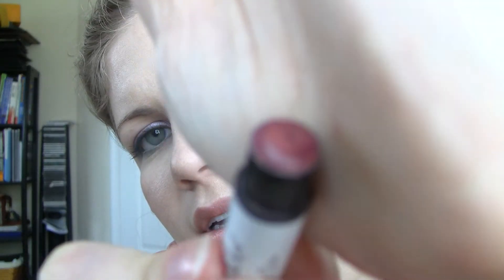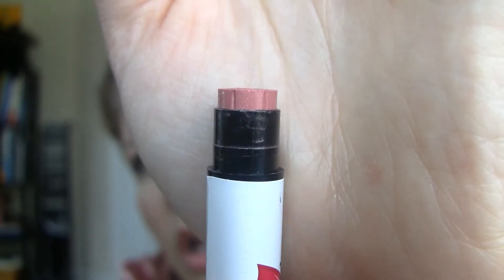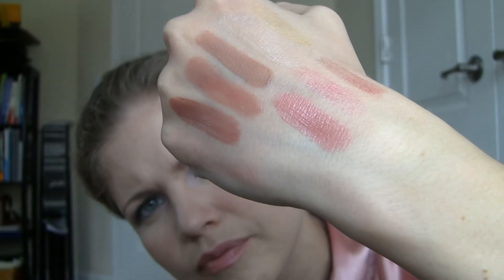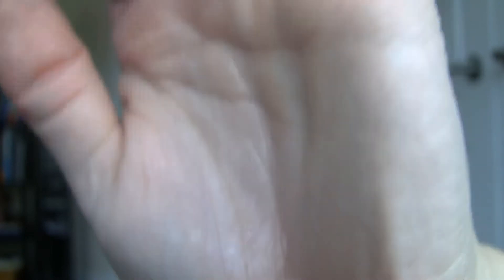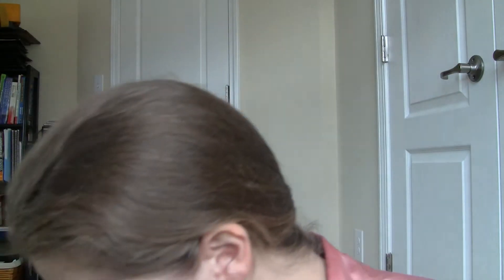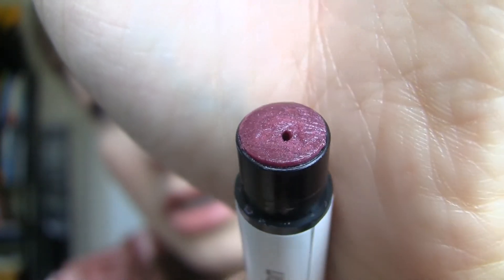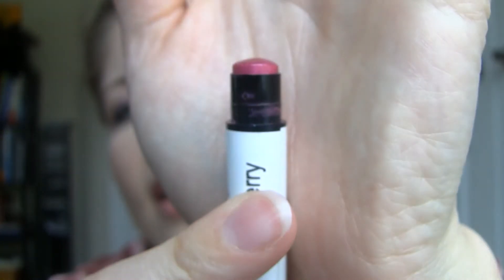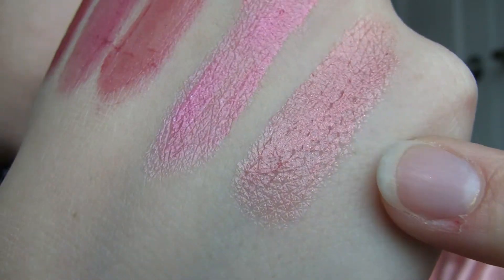Silk Naturals Lip Gloss/Balm Swatches Part 2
Precious
Peace
Bloom
Temptation
Ingenue
Mimosa
Symphony
Infatuation
Berry Nice
Very Berry
Berry Crush
Carnation
Raindrops on Roses

I'm starting to add this disclaimer now, but the same applies to all the videos I've done before too.